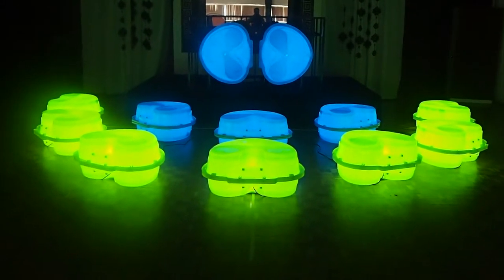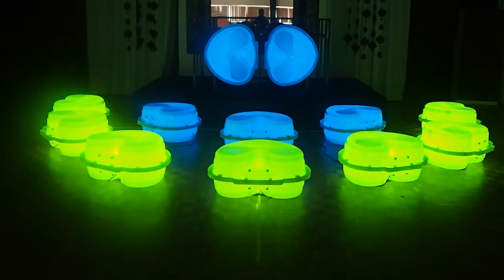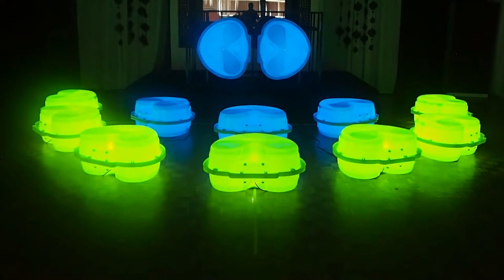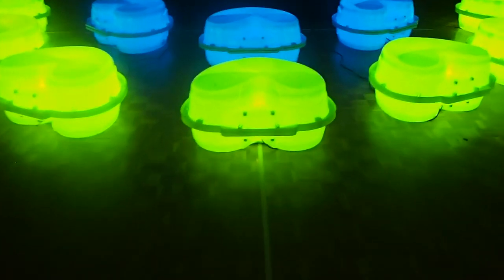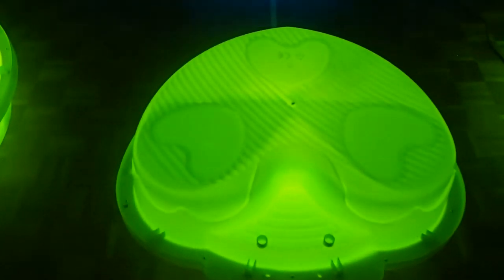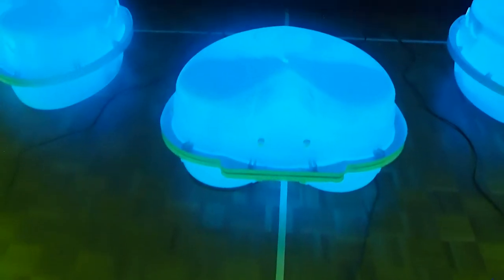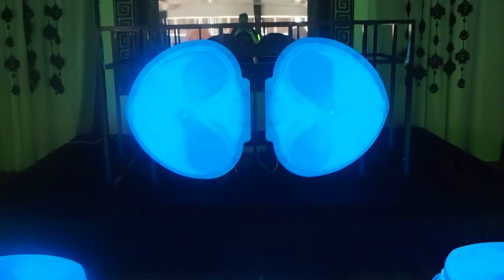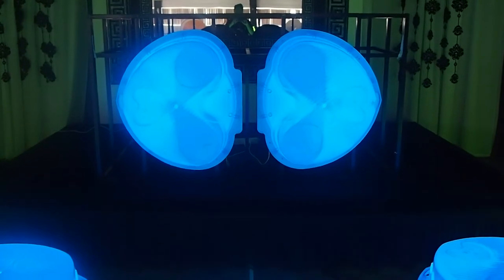New David Kenworthy Installation 2014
A short video of my latest sculpture/ light/ music installation featuring a number of self illuminating, blue and green, love heart, clamshell artworks.